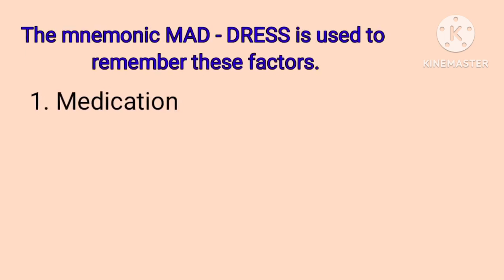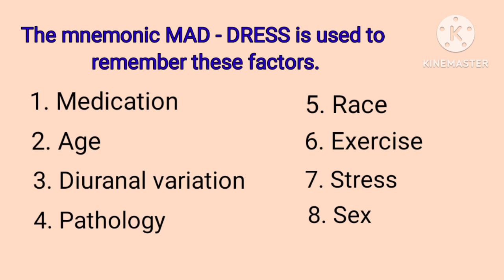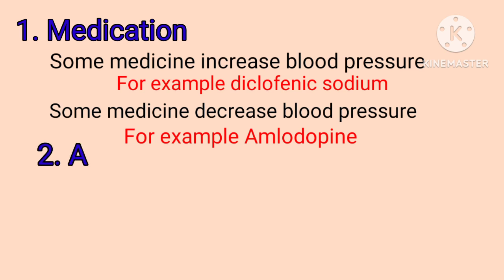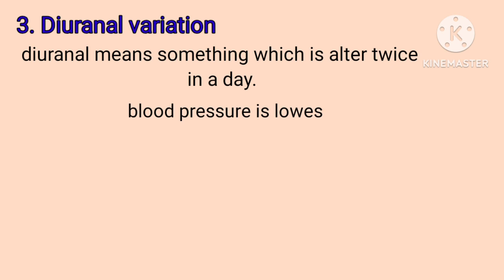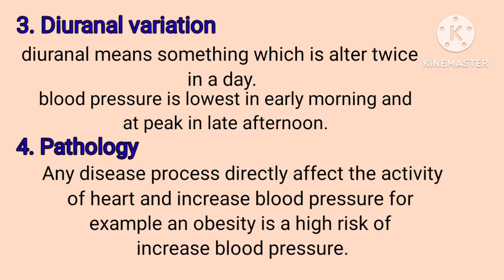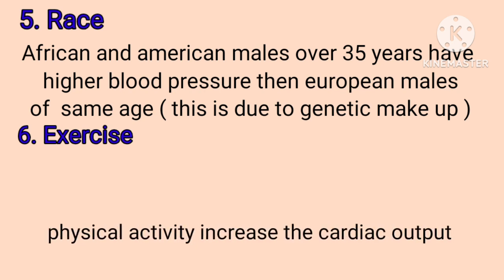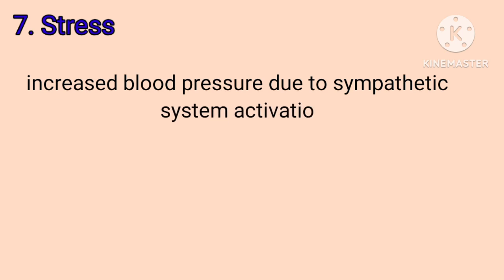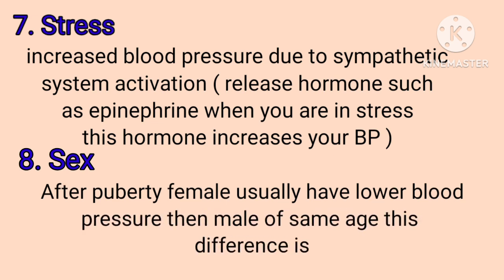Factor affecting blood pressure 0.222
A video about factor affecting blood pressure